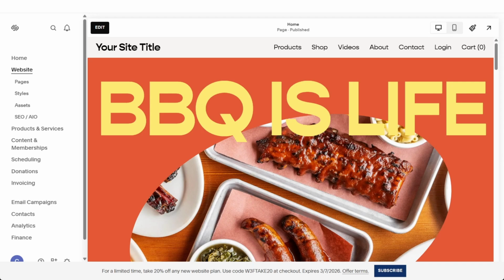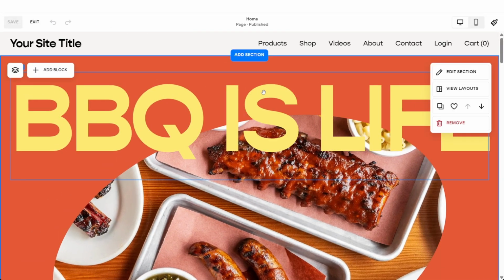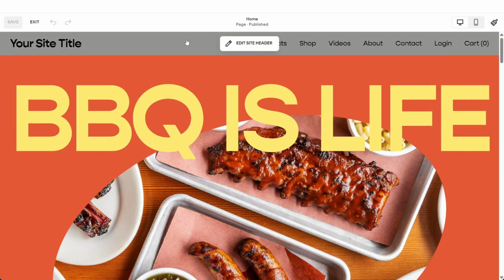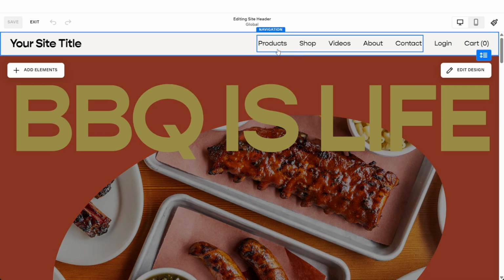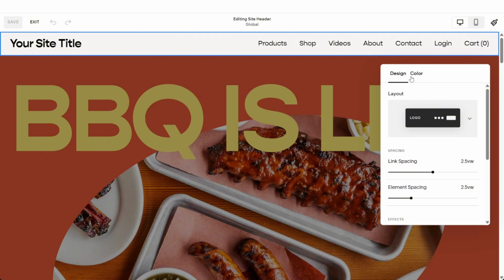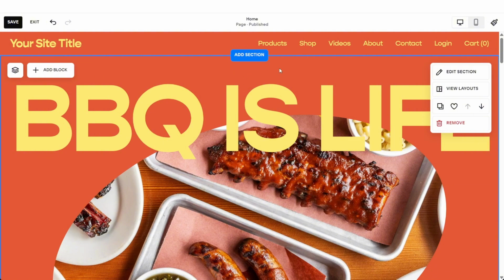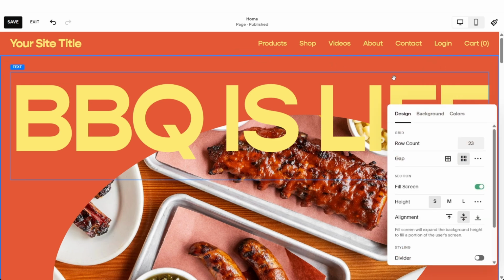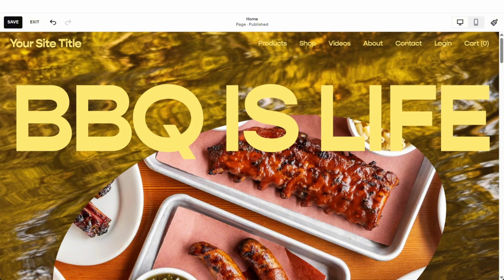How to Make Header Transparent in Squarespace [Quick Guide]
Learn how to make header transparent in Squarespace so your navigation bar appears over your page banner or background image. This tutorial shows how to enable a transparent header in Squarespace and adjust header settings so the top menu overlays your page content.